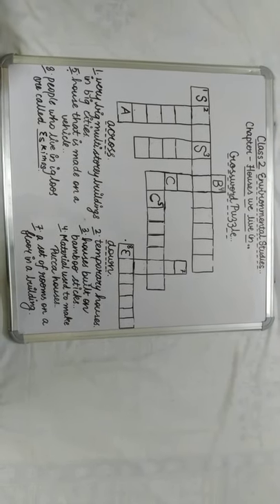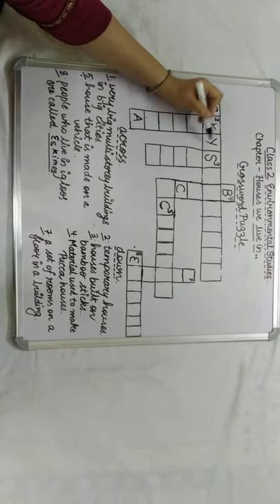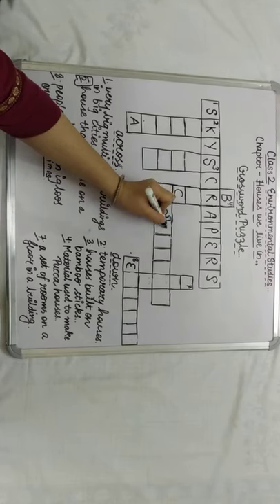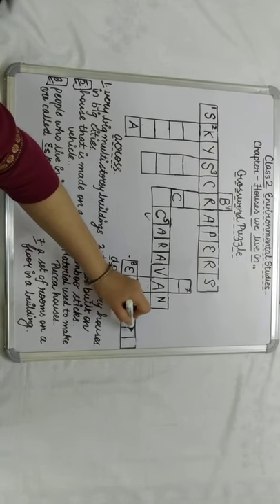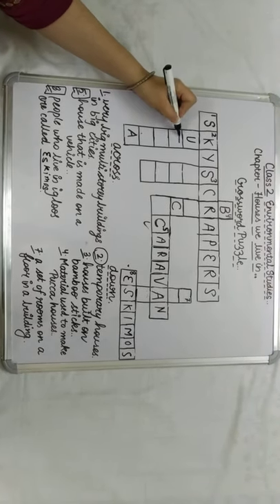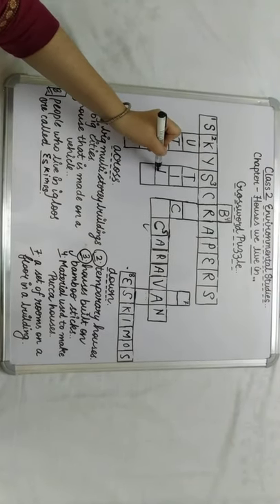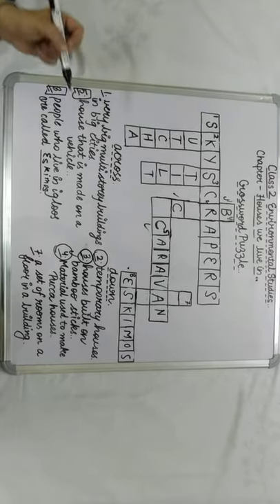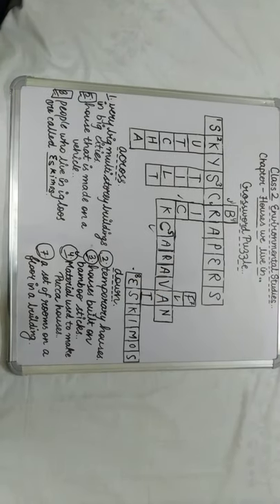HOUSES WE LIVE IN|| CROSSWORD PUZZLE || PART -B || ENVIRONMENTAL STUDIES || GRADE 2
This video showcases a crossword puzzle based on the chapter HOUSES WE LIVE IN , Grade 2,  Environmental Studies .

With the medium of puzzle , children will be easily able to recapitulate and summarize the concept .

Drop your valuable feedback in the comment section

Regards